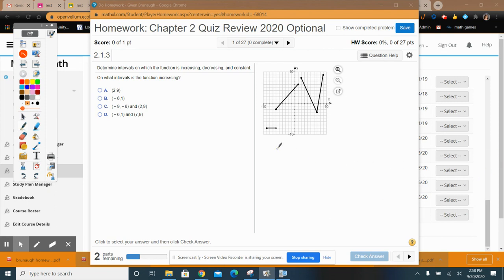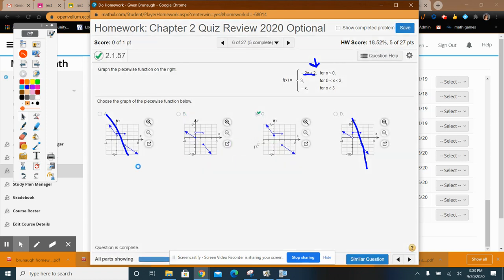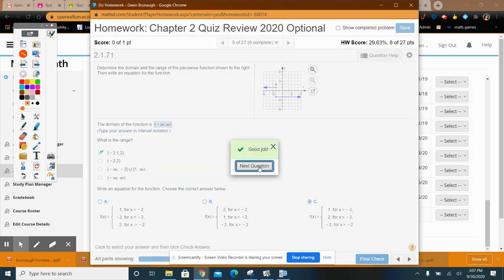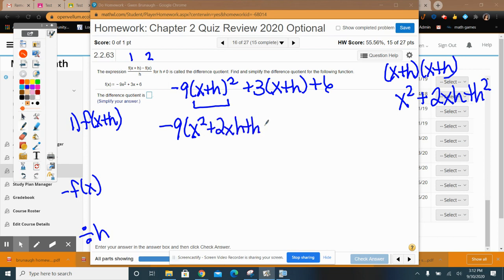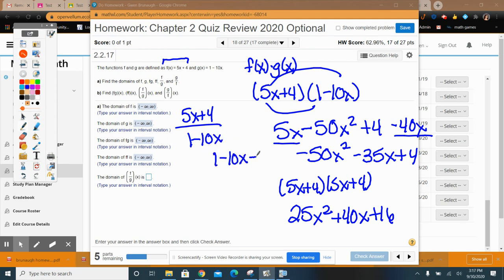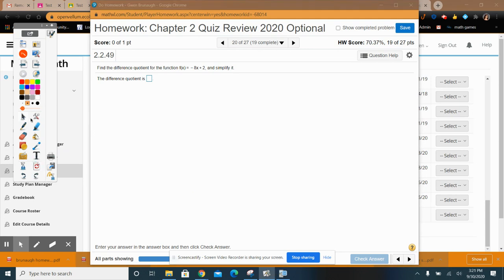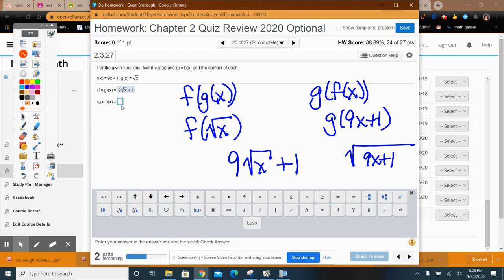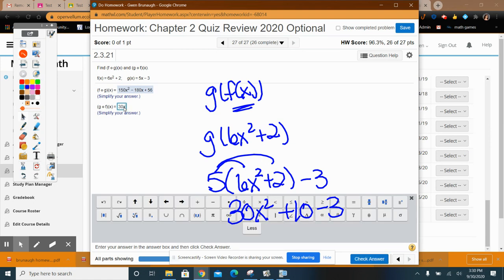chapter 2 quiz review